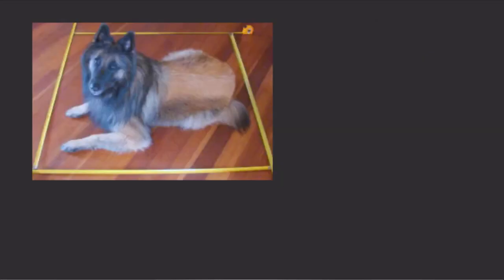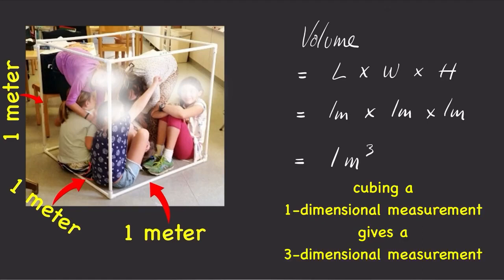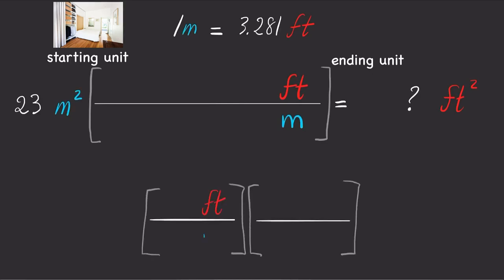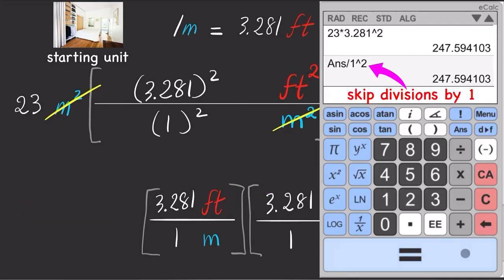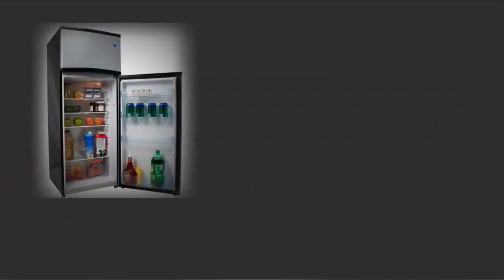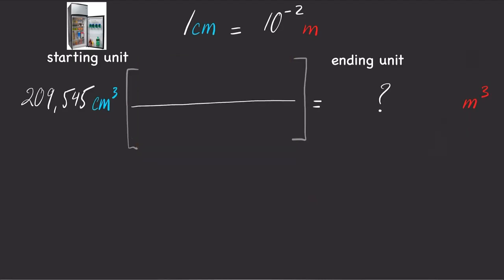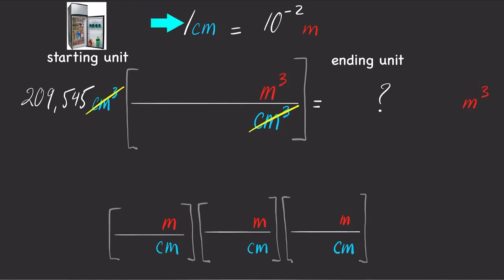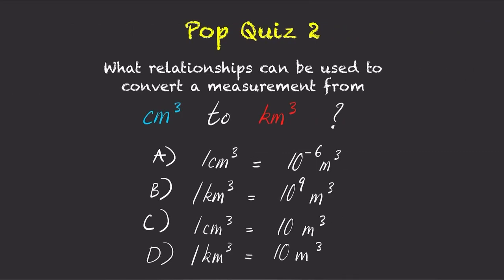Squared and Cubed Units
How do we convert a squared unit to another squared unit?
How do we convert a cubed unit to another cubed unit?

0:00     1-dimensional measurement
0:08     2-dimensional measurement
0:42     3-dimensional measurement

1:20     convert 23 square meters to square feet
2:04     setting up a conversion factor with squared units
3:50     plugging in the numbers on a scientific calculator
4:03     writing and checking the answer
5:07     pop quiz 1

5:54     convert 209,545 cubic cm to cubic meters
6:40     setting up a conversion factor with cubed units
8:45     plugging in the numbers on a scientific calculator
9:00     writing and checking the answer
9:35     pop quiz 2